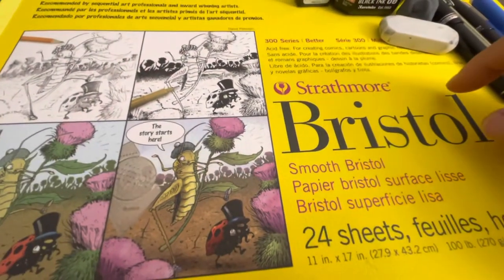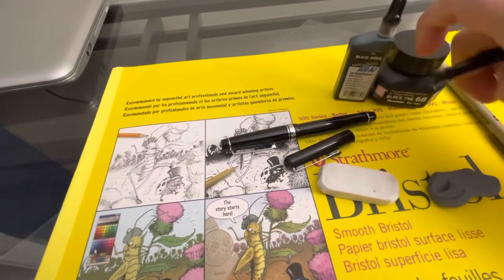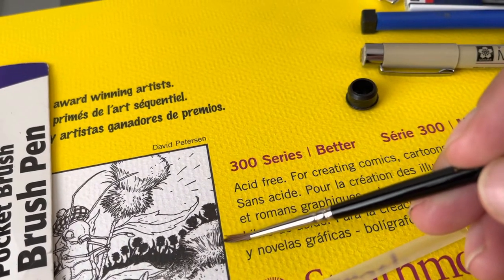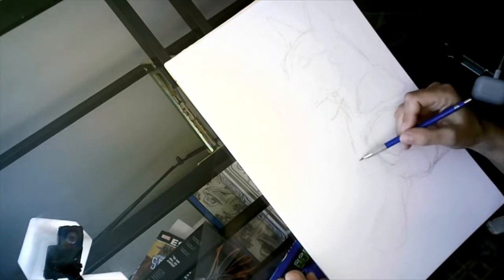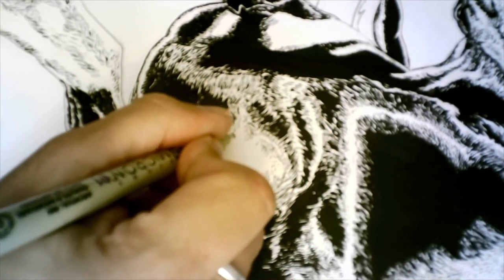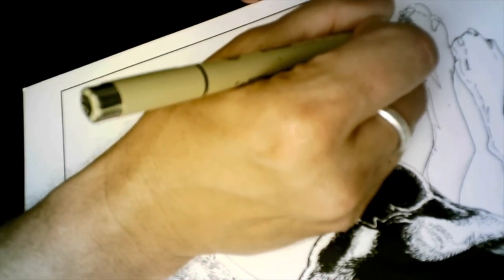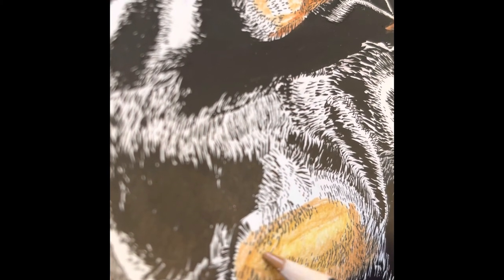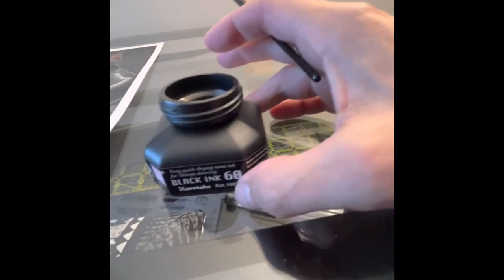HOW TO DRAW A DOG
See the process for drawing a Doberman Pinscher, and get a look at all of the art supplies that were used.